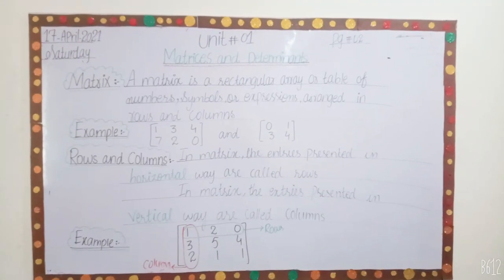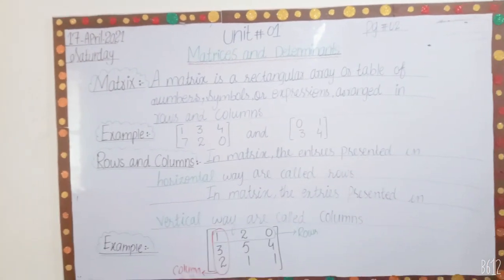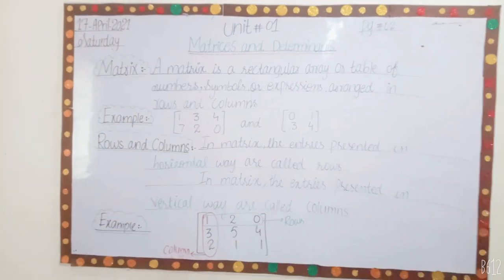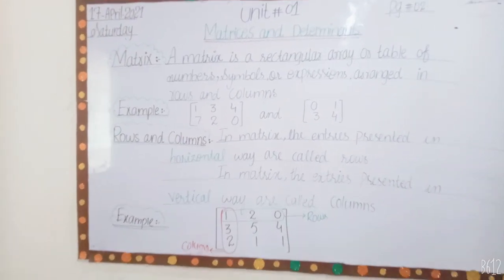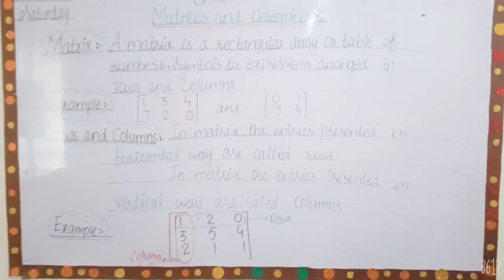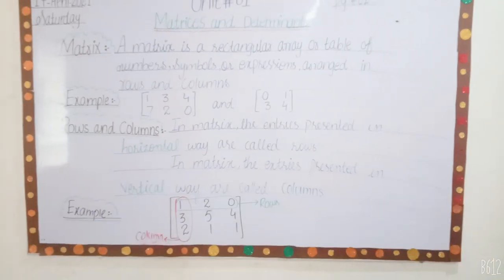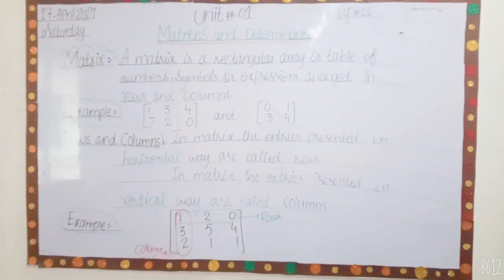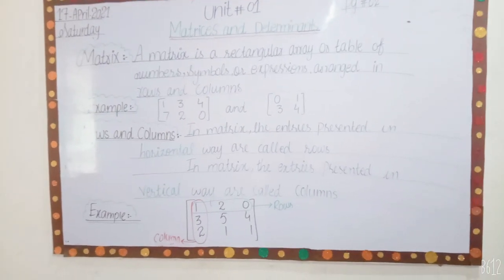Grade 9 (Math) 17 April